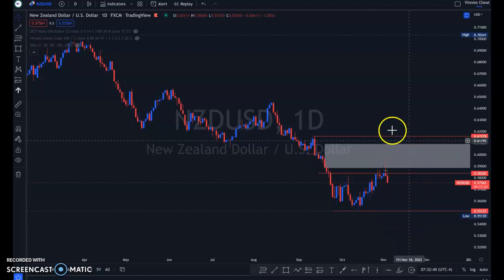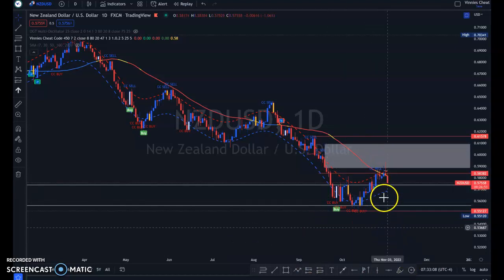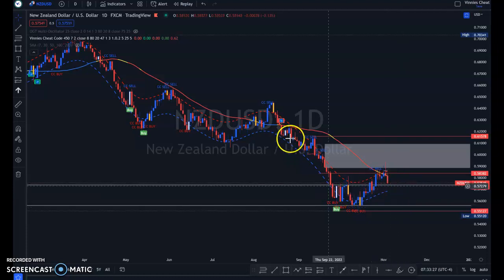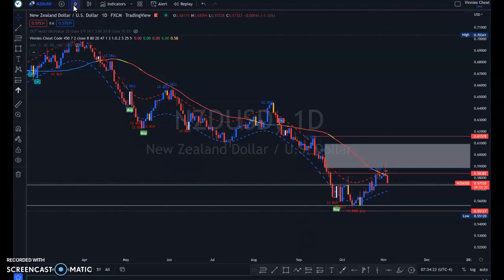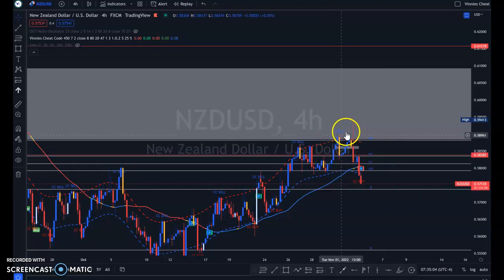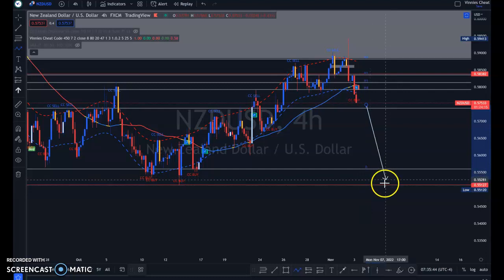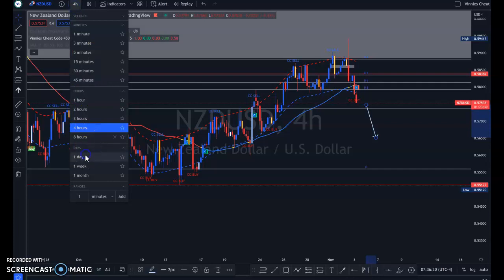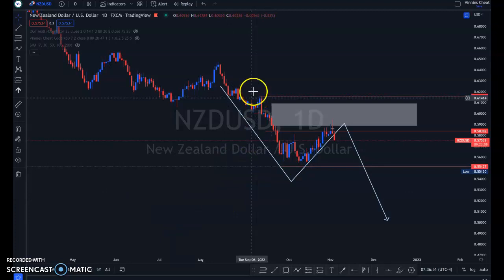Make Trading Simple Part 2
Looking for real Forex buy and sell signals? Look no further than this video! In this guide, I'll teach you how to use a unique trading system that has been proven to be incredibly accurate.

This system is unlike any other Forex trading strategy out there and it has helped me make incredible profits in the past. If you're serious about making money in the Forex market, then this is the strategy for you!